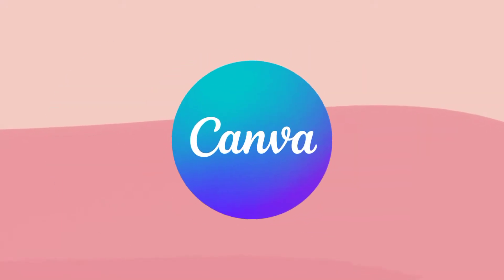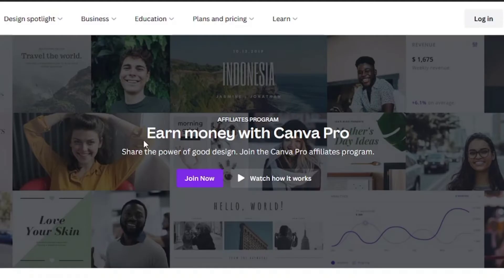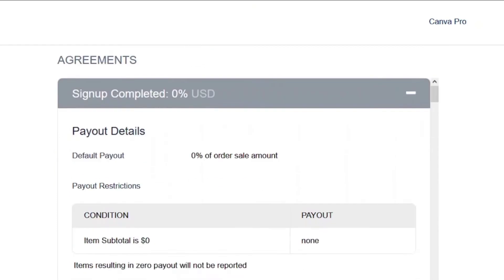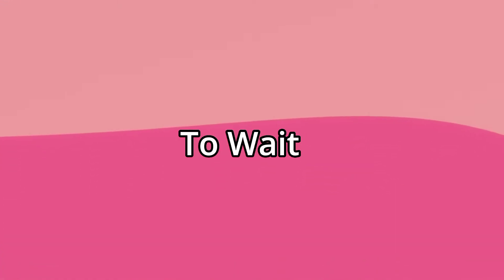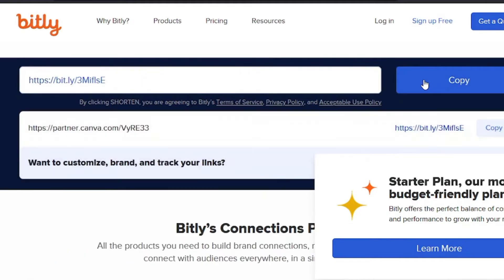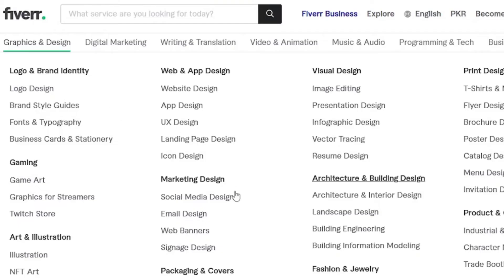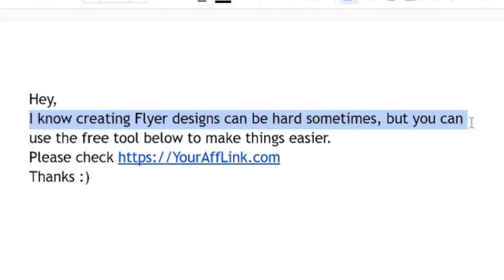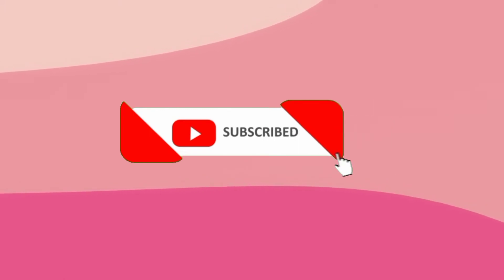How To Make $360 DAILY Using Canva: 100% LEGIT & Easy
In this video, I'm going to show you how to make $360 a day using Canva. Canva is a popular online design platform that allows you to create beautiful photos, graphics, and logos.

This video is going to show you how to use Canva to create beautiful, professional-grade images that you can use to make money. By the end of this video, you'll be able to make $360 a day using Canva!

Question Answered: How to make money using Canva, How to make Make Money Online, Start Online Business, How to make money, learn how to make money online